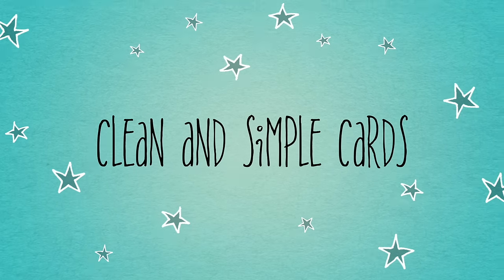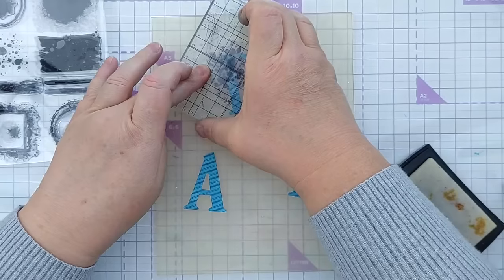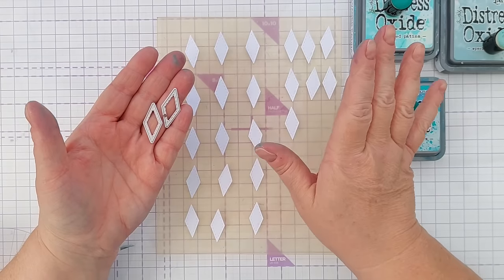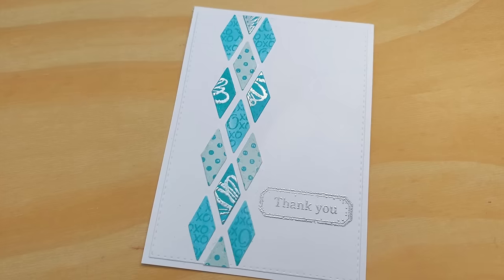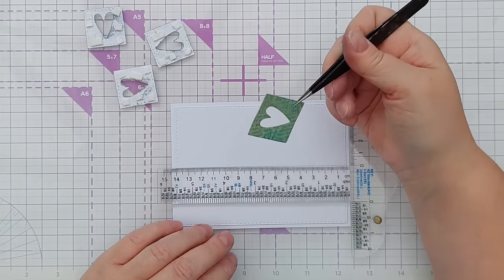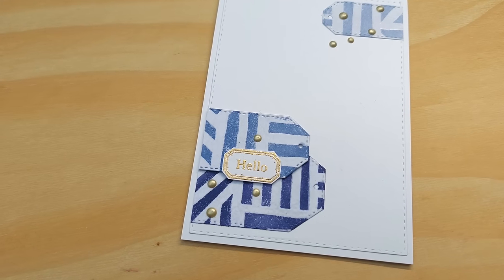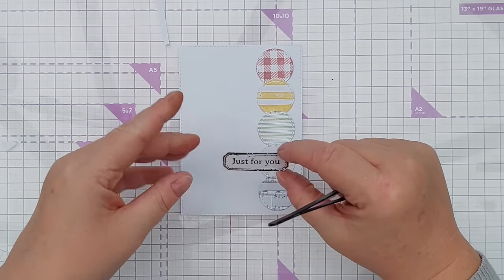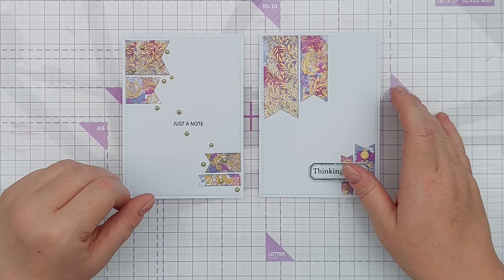TEN Clean and Simple Cards FOR (Not Just) MEN! [2024/235]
Welcome to Stamping September! This month, we'll be using stamps (amongst other things) to create our clean and simple cards. I'll be sharing lots of ideas, hints, tips and hacks along the way, plus we'll be using all sorts of stamps, including rubber, photopolymer, acrylic, silicone and DIY stamps, all featuring sentiments, textures and images. I hope you find this month's videos helpful and that they give you lots of ideas of how to stamp on cards! Thank you for stopping by.